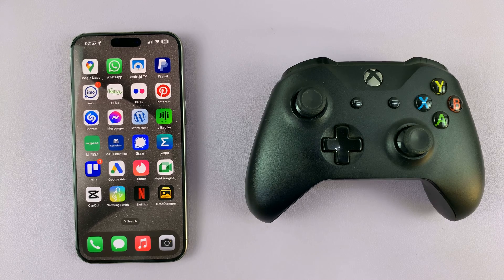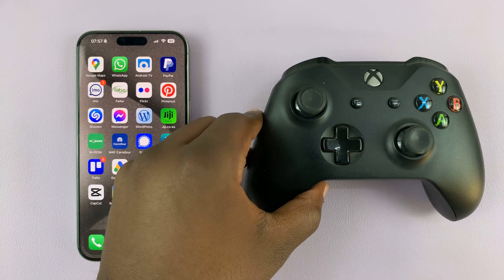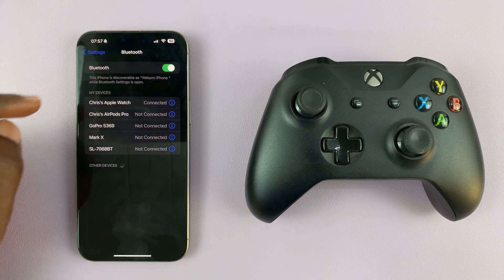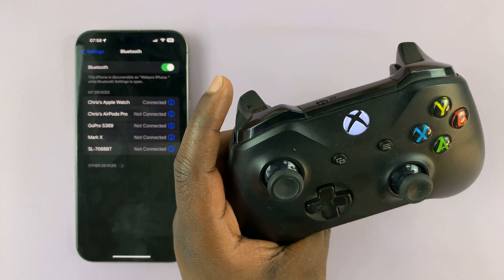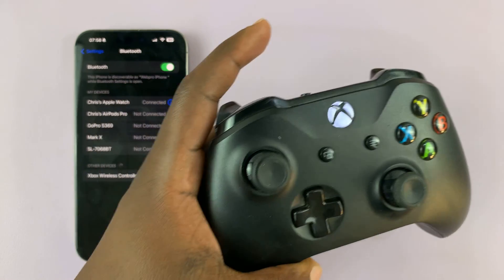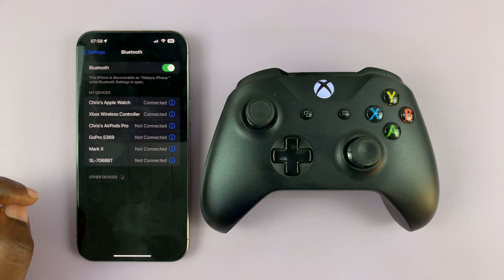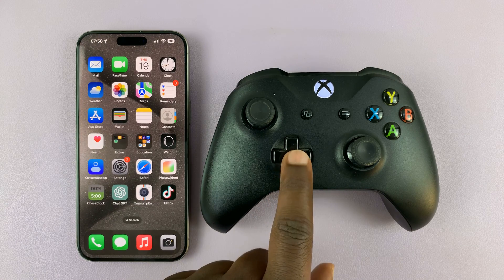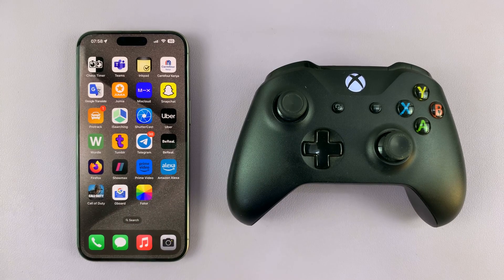How To Connect Wireless Xbox Controller To iPhone 15 & iPhone 15 Pro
Here's how to connect a wireless Xbox controller to iPhone 15 and iPhone 15 Pro.

Gaming on mobile devices has come a long way, and with the release of the iPhone 15 and iPhone 15 Pro, Apple has continued to push the boundaries of mobile gaming.

While touchscreen controls are convenient for many games, there are times when a physical controller, such as the Xbox controller, can greatly enhance the gaming experience.

This tutorial video will walk you through the steps to connect a wireless Xbox controller to your iPhone 15 or iPhone 15 Pro, so you can enjoy a more immersive gaming experience.

How To Connect Wireless Xbox Controller To iPhone 15
Enable Bluetooth on your iPhone
Place the Xbox controller into pairing mode
Scan for Bluetooth devices on your iPhone
Select the Xbox controller
Wait for the pairing process to complete

Samsung Galaxy Z Flip 5:

Samsung Galaxy Watch 6/ 6 Classic: (Customize Your Order):

Google Pixel 8 Pro:

Cell Phone Tripod Adapter